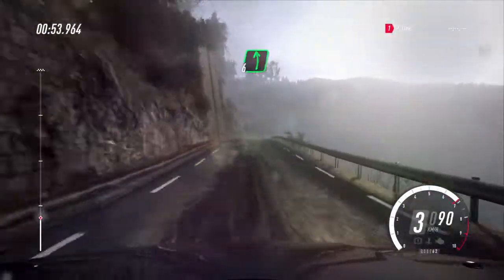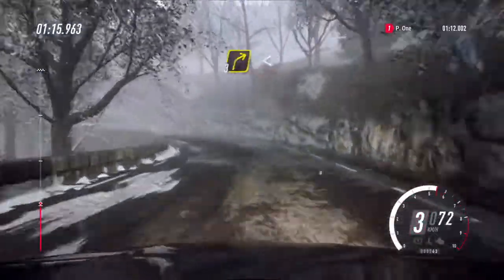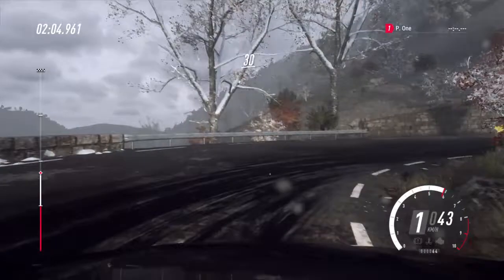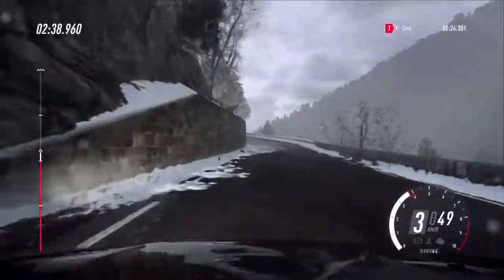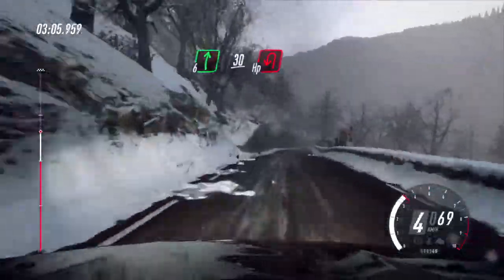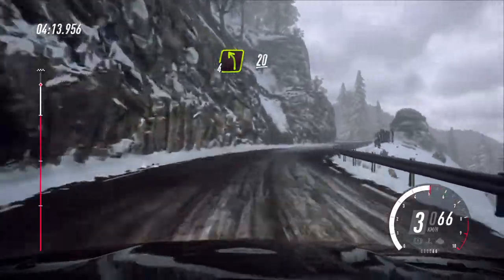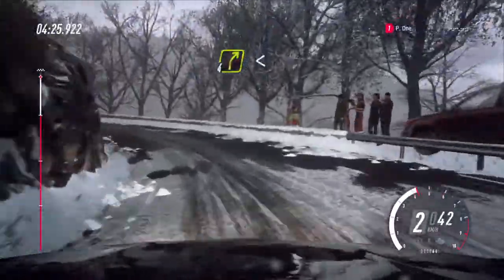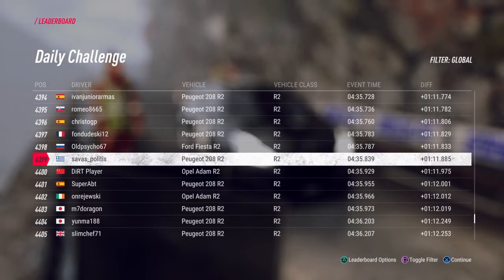DiRT Rally 2.0_20200424180540